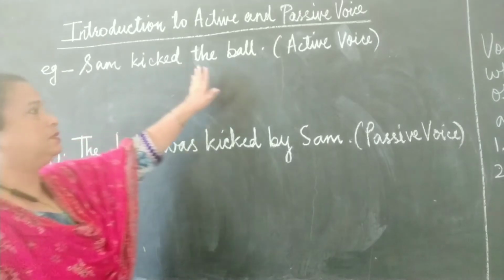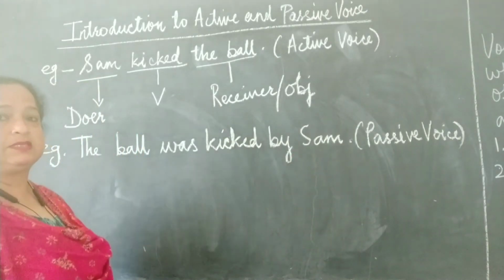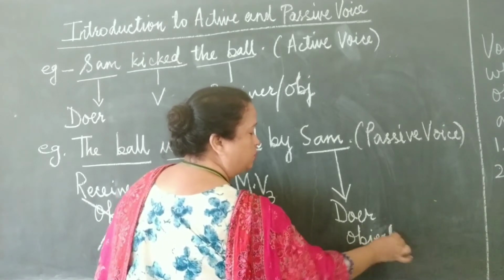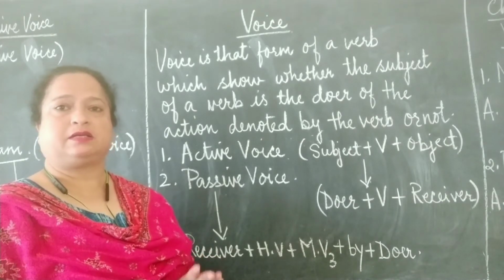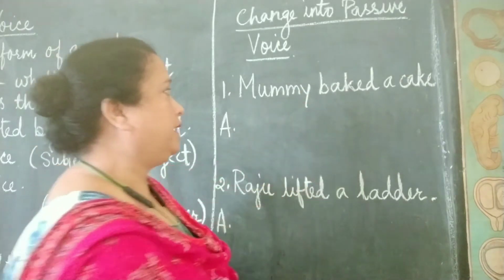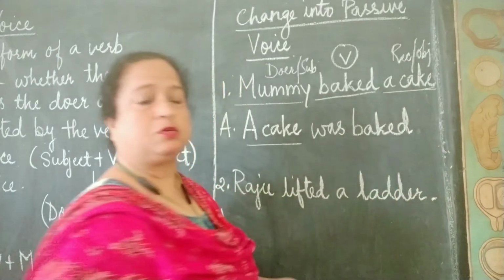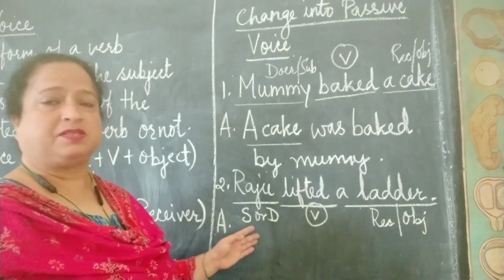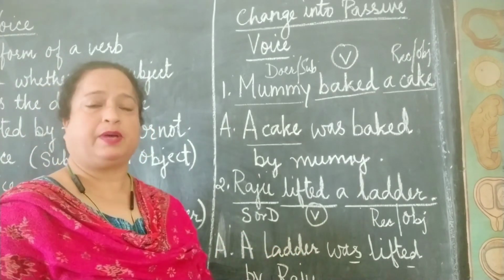Date-11/12/20.Class-4.English Grammar.Introduction to Active and Passive Voice.(part-1)